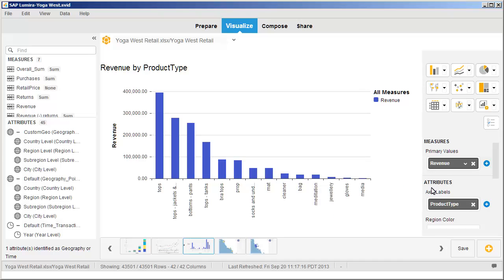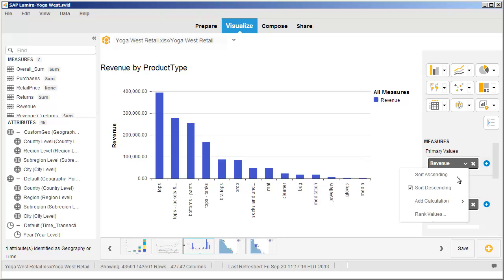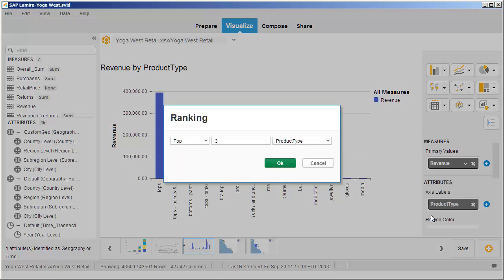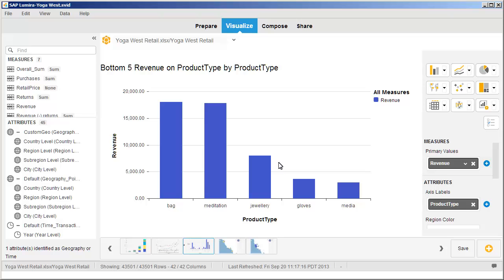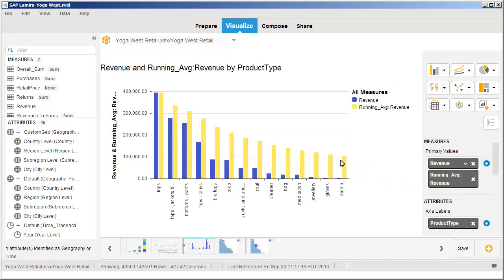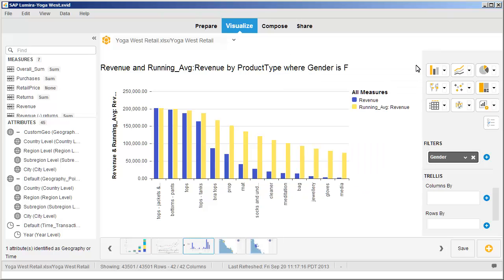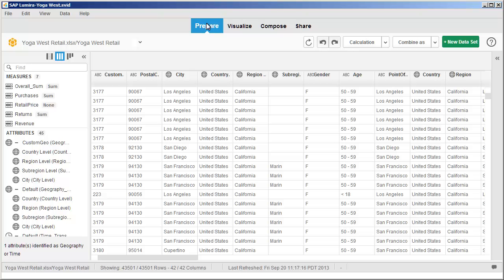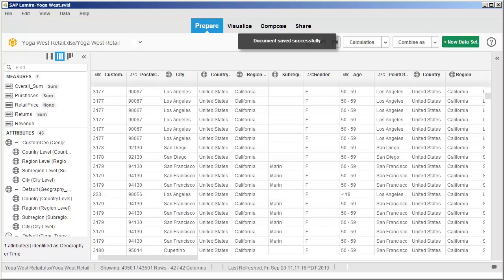Sort, rank, calculate, and filter values in a visualization: SAP Lumira 1.12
You can manipulate values in the Visualize workspace instead of the Prepare workspace, so that modifications apply only to individual visualizations, rather than to the dataset as a whole. In this tutorial, you will apply sorting, ranking, calculated columns, and filters to a visualization.